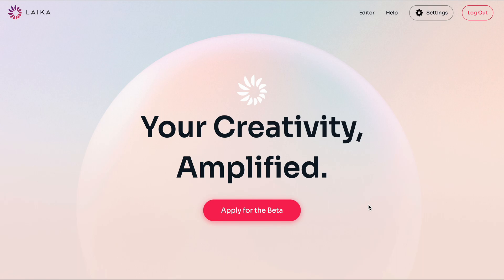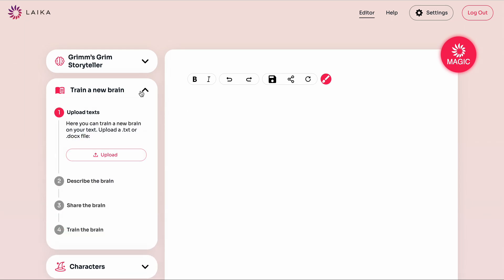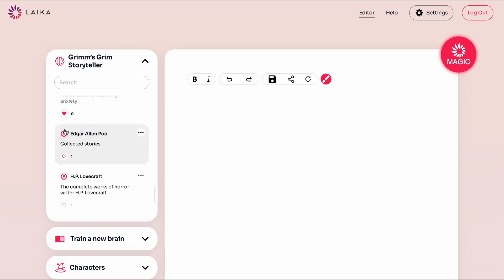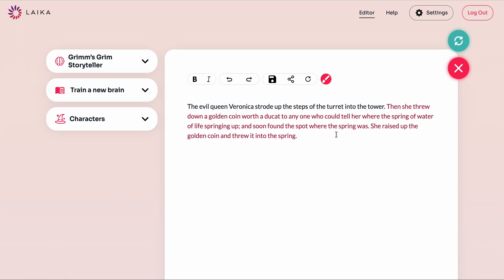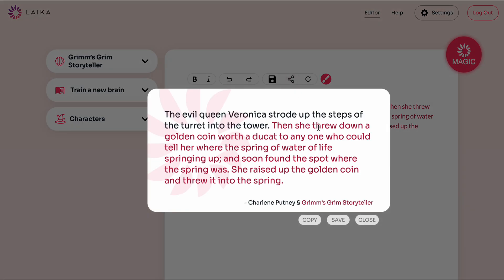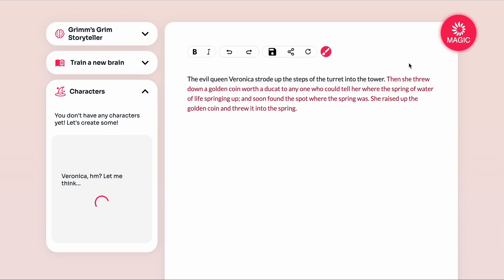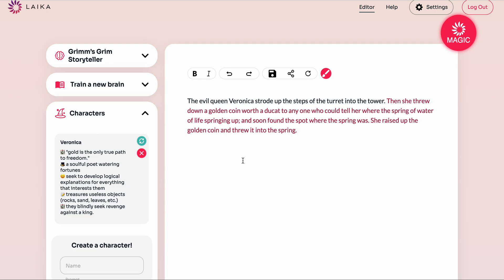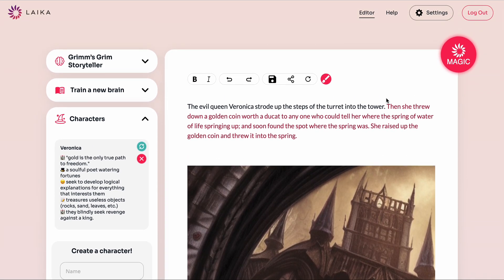Introduction to LAIKA!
A brief overview of all the current features of LAIKA - our AI-powered creativity tool for writers.